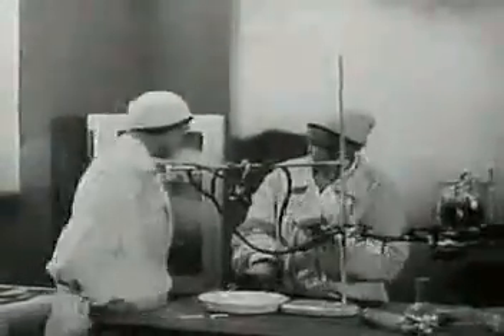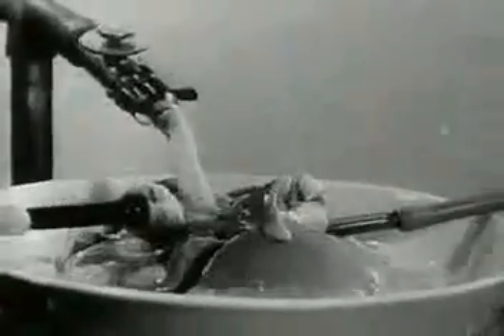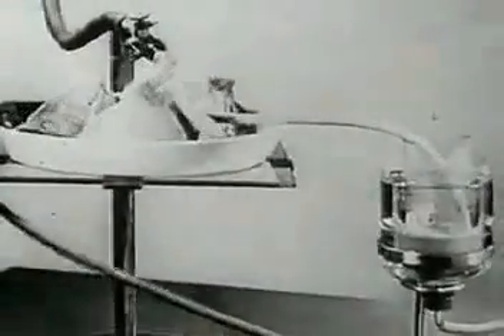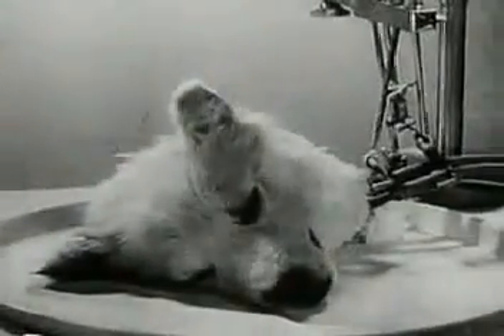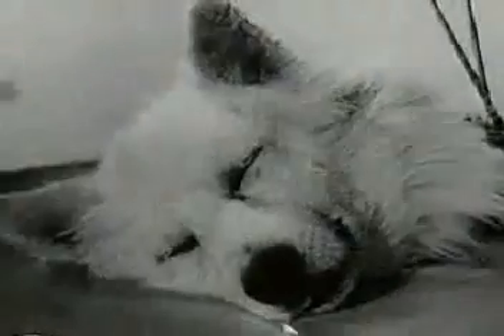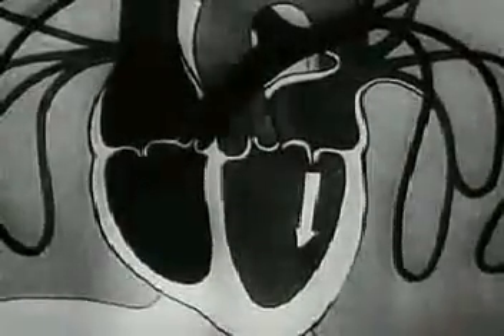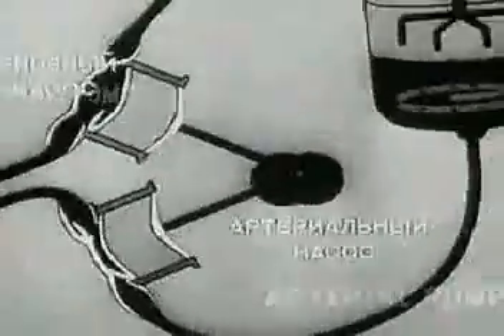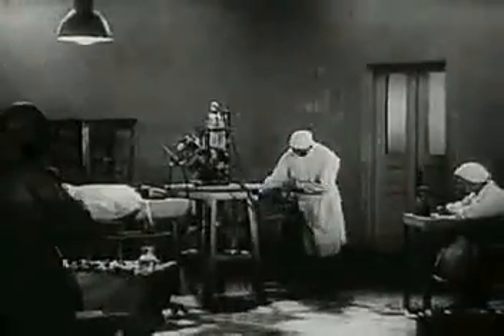Tote Hunde wieder zum Leben erweckt EXPERIMENT Part I